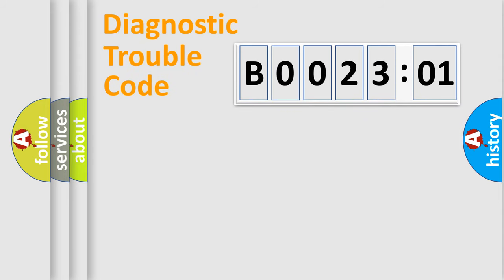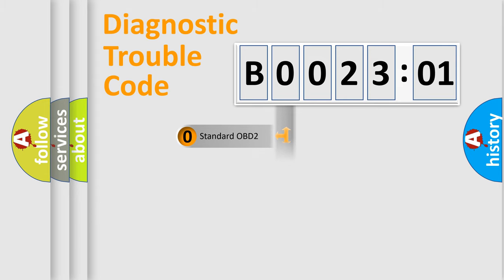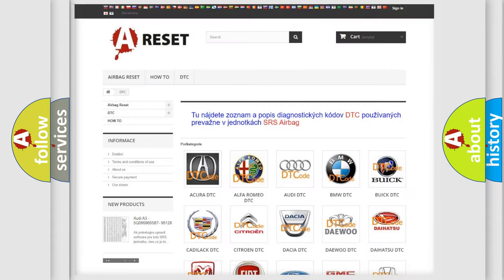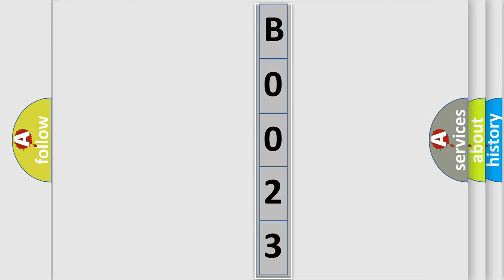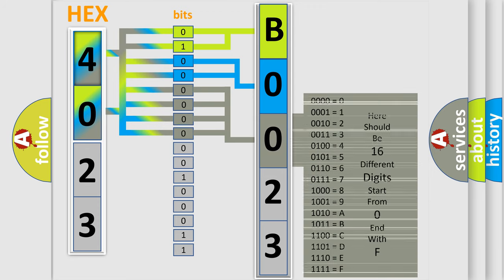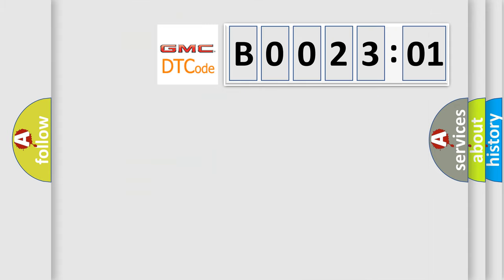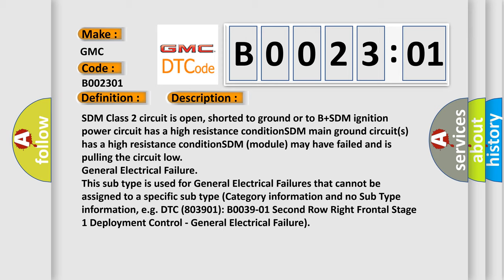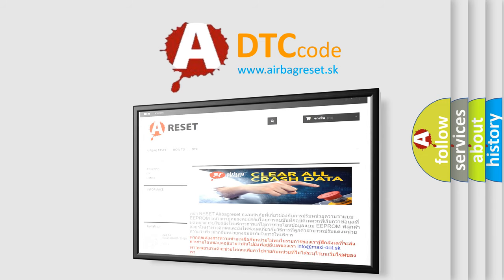DTC GMC B0023-01 second Short Explanation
Contents:
0:21 Basic DTC analysis according to OBD2 protocol standard.
1:48 Insight into programming
2:58 A diagnostically understandable description of the Diagnostic Trouble Code
3:05 Basic error definition

Make:
GMC
Code:
B0023 01
Definition:
No Communication With SDM (Restraint Module)
Cause: